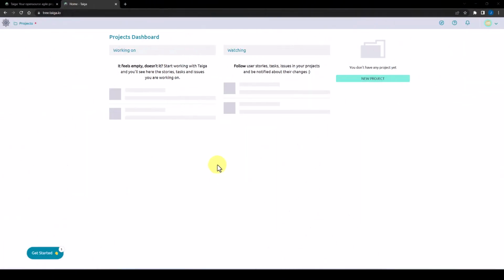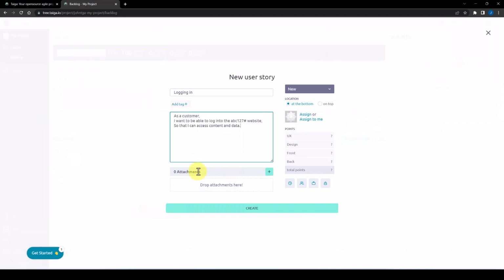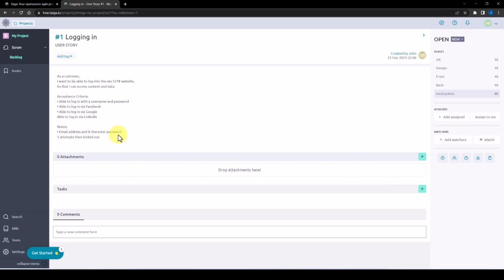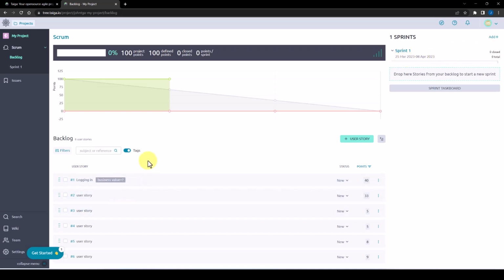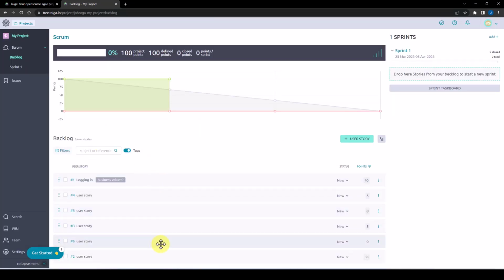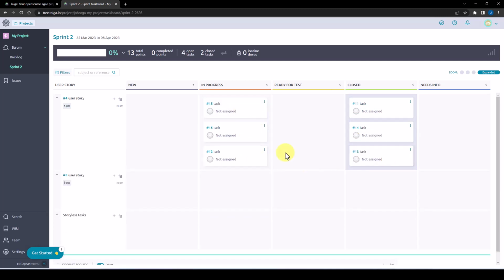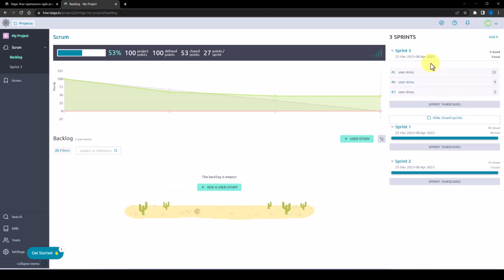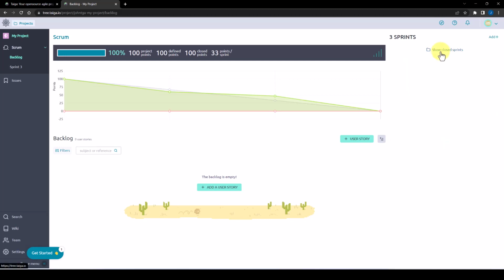Taiga - Scrum Project Overview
Agile, Scrum, Taiga, Project